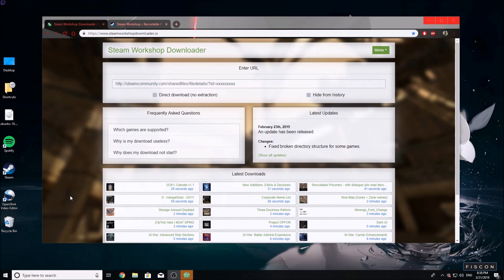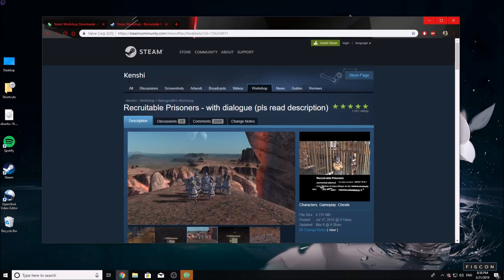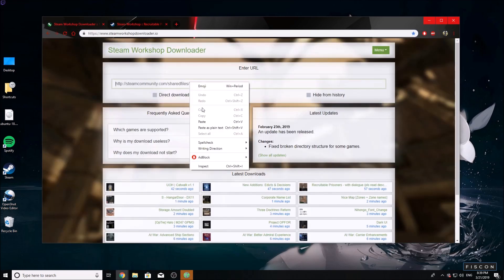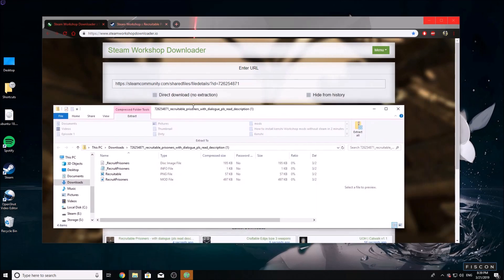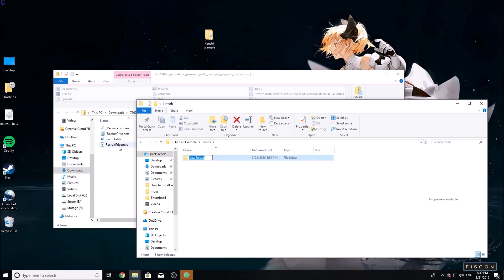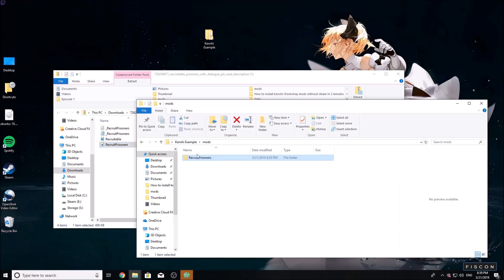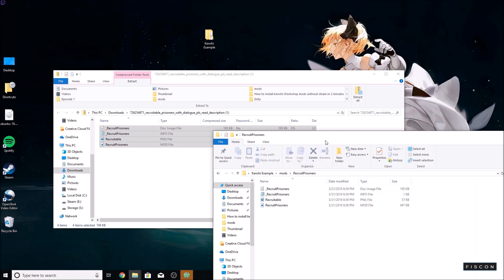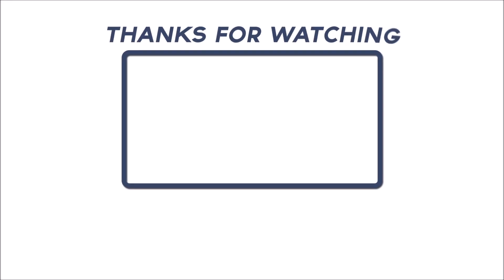How To Install Kenshi Workshop Mods without Steam in 2 minutes [Disabled?]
Be sure to watch to the end so you understand how to build the file structure.